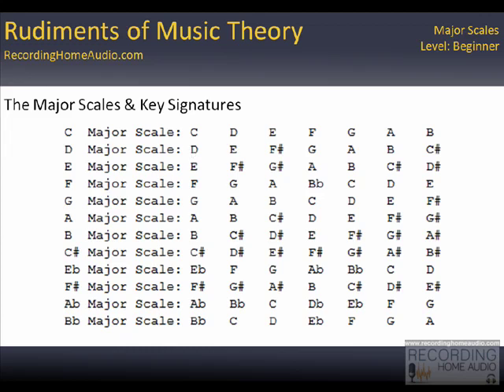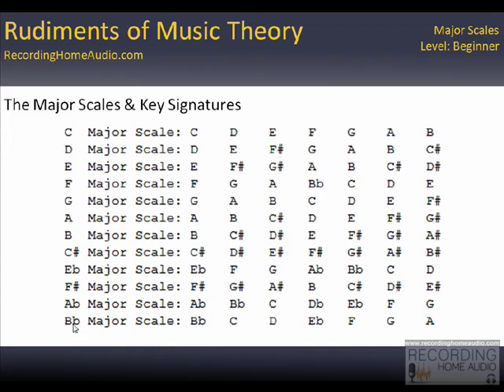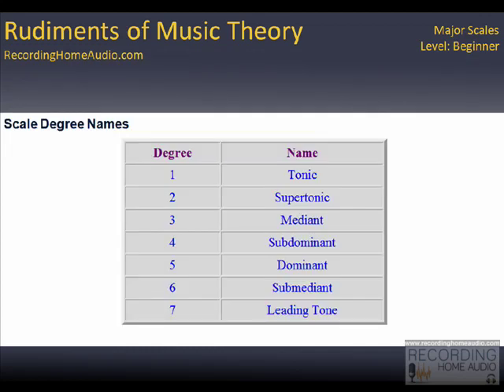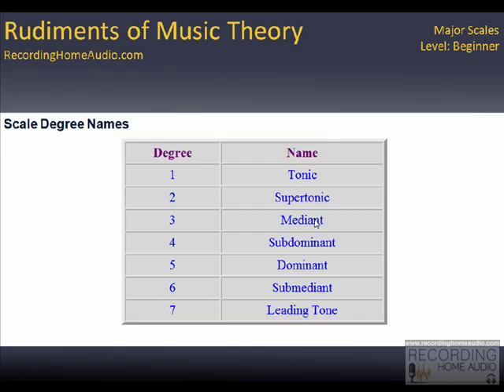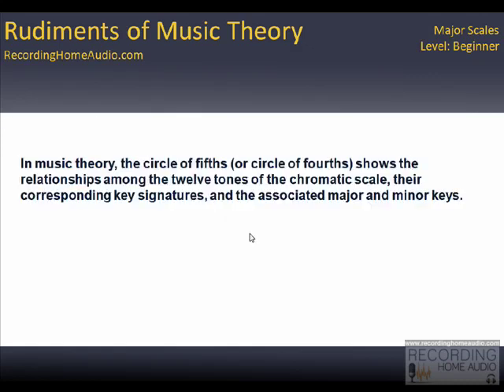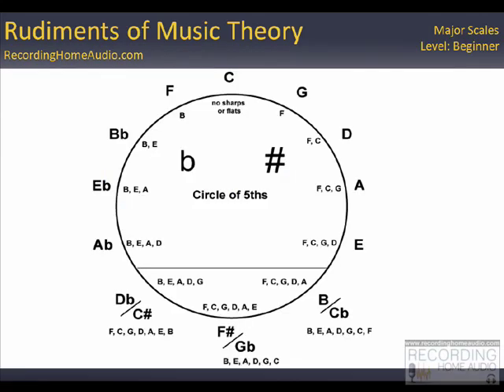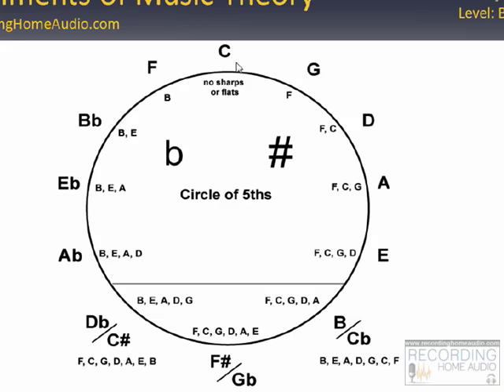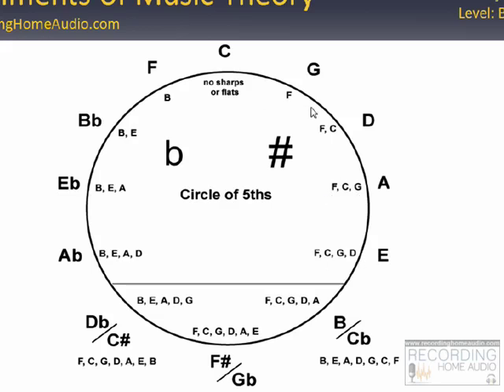Rudiments of Music Major Scales Part 1